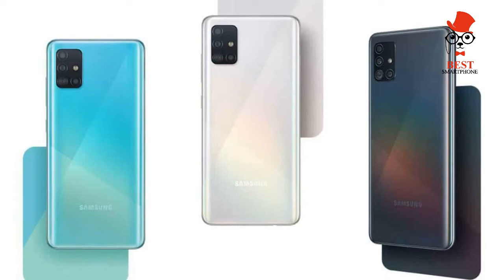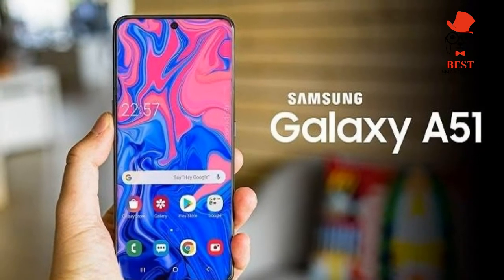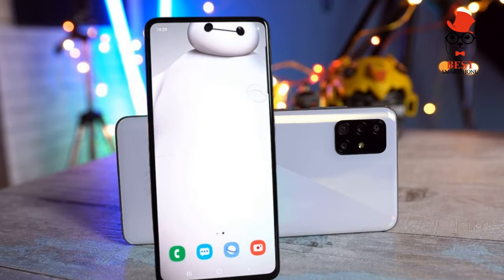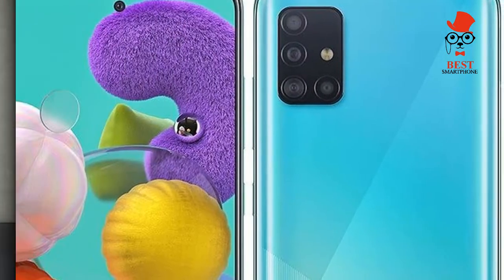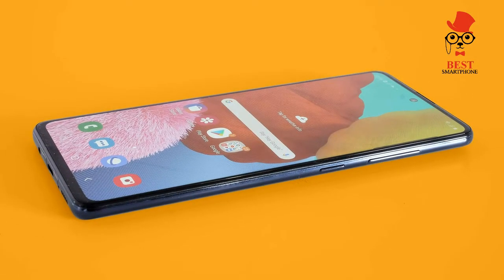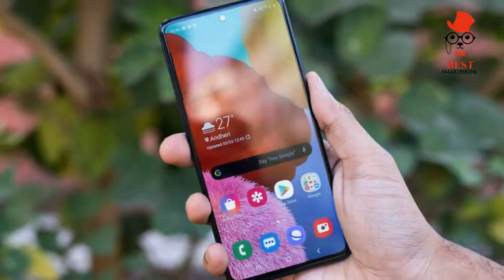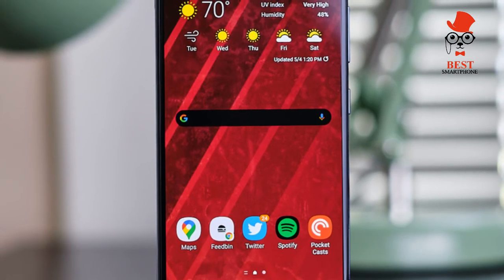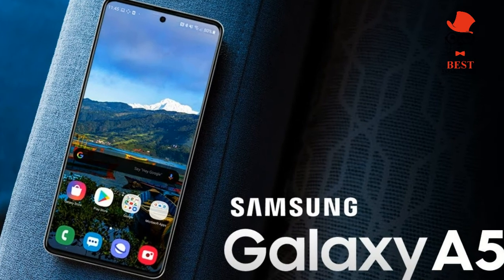Samsung Galaxy A51 BEST CAMERA PHONE $399 good midrange phone in an era of great ones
Samsung Galaxy A51 BEST CAMERA PHONE

SAMSUNG GALAXY A51 SPECS

Price: $399
OS: Android 10 with One UI
Display: 6.5-inch OLED (2400x1080)
CPU: Exynos 9611
RAM: 4GB
Storage: 128GB; expandable up to 512GB
Rear camera: Quad-lens: 48MP wide (ƒ/2.0), 12MP ultrawide (ƒ/2.2), 5MP depth (ƒ/2.2), 5MP macro (ƒ/2.4)
Front camera: 32MP (ƒ/2.2)
Battery: 4,000 mAh
Size: 6.24 x 2.90 x 0.31 inches
Weight: 6.07 ounces